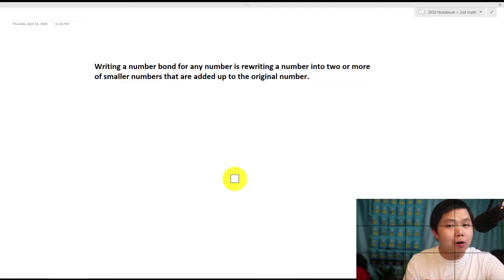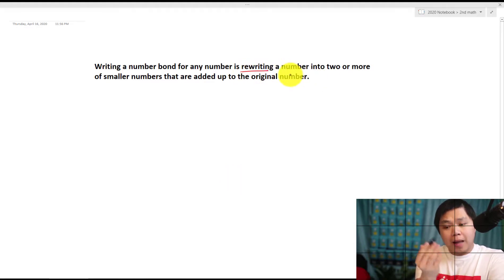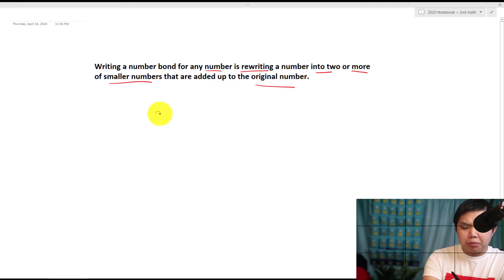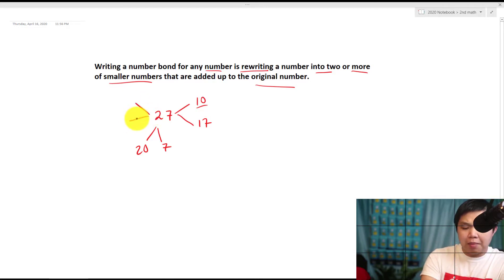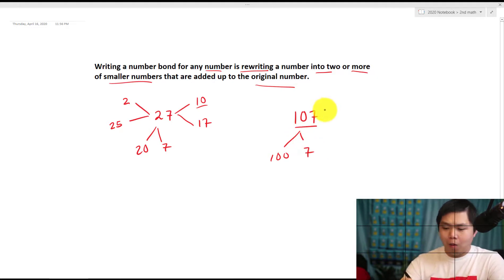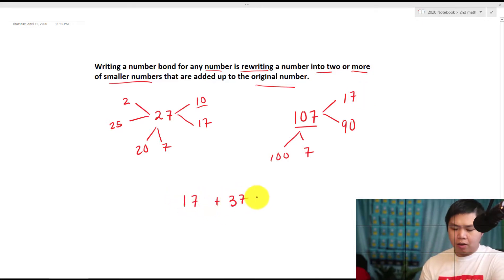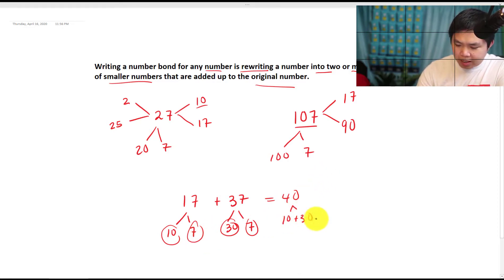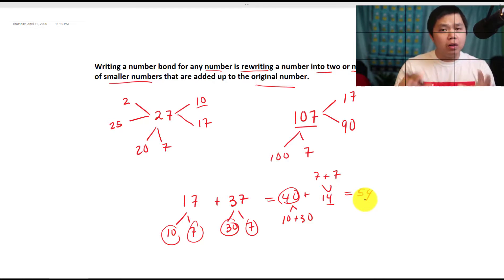Write number bonds for any number and how to use number bonds | 2nd Grade | Win Elements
This math lesson video lessons from Win Elements LLC for children teach children the concepts of writing number bonds and how to write a number for any number. This math video is easy to follow for children to learn math at their paces. Our math and learning videos are designed to support teachers and parents to teach children. The videos teach math and other subjects that help children in their education.
If you are teachers in the United States, go to StreamlineED.com to have your students practice more problems.
As current teachers, our mission is to empower teaching equity to provide learning equity for all students.